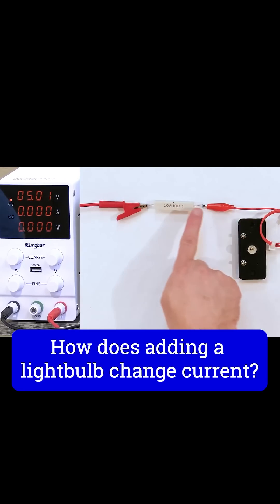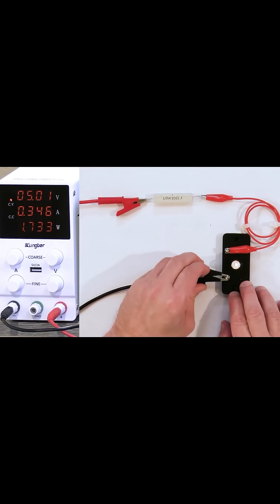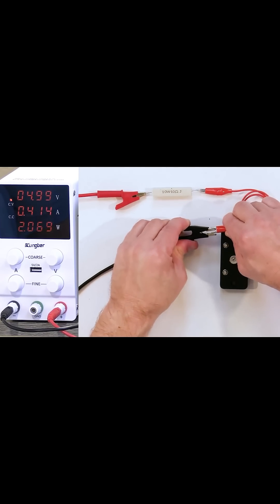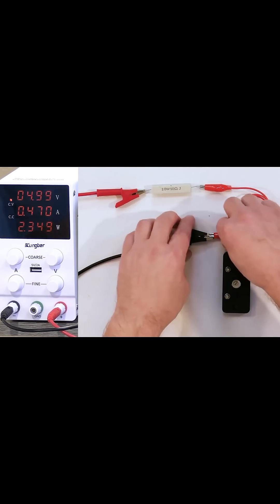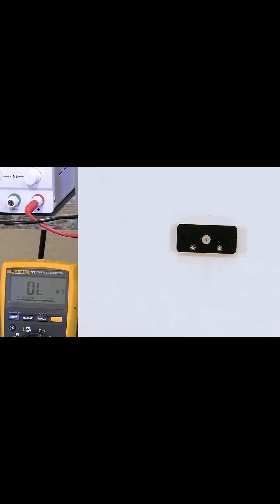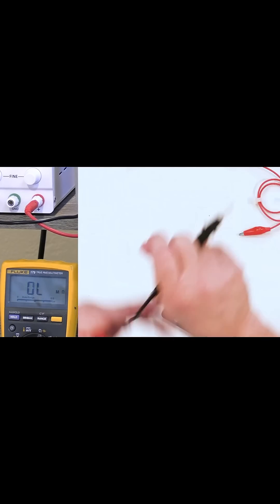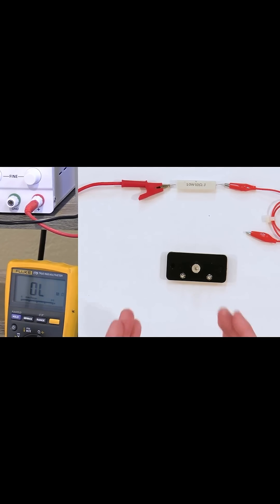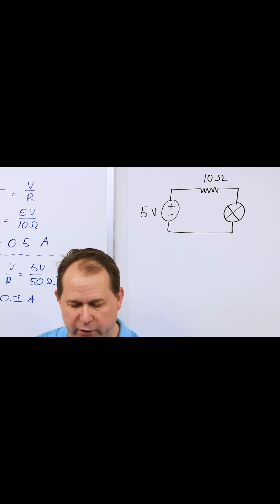What Current Does to Lightbulbs Explained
Exploring electrical current with lightbulbs is an electrifying way to bring science to life! These experiments let you see how electricity flows and interacts with simple circuits, offering a hands-on way to understand the principles behind our everyday technology.

At its core, the concept is straightforward: a circuit provides a path for electricity to flow, and when it powers a lightbulb, the bulb glows. By experimenting with different setups, you can learn how components like batteries, wires, and switches work together. Try creating a basic circuit with a lightbulb and a battery, then add switches or extra bulbs to observe changes in brightness and functionality.

You can also experiment with materials to test conductivity—see which objects let electricity pass and which act as insulators. These experiments not only teach the basics of electrical current but also spark curiosity and creativity.

Understanding circuits helps demystify the technology around you, from the lights in your home to the devices you use every day. Plus, working with lightbulbs offers instant feedback—you can literally see the results of your efforts. So grab some wires, a bulb, and a battery, and let the sparks of discovery light your way!